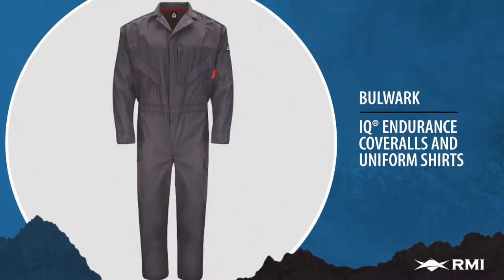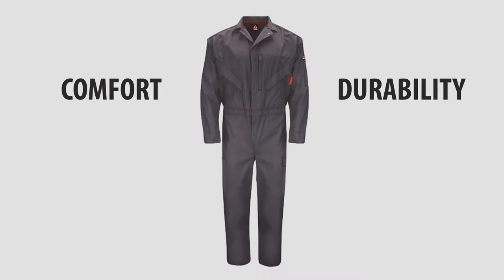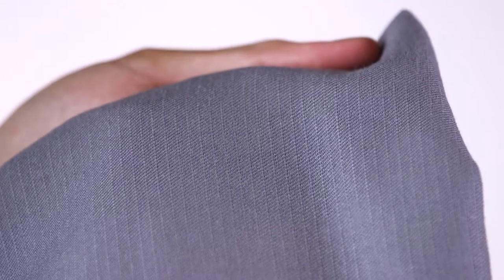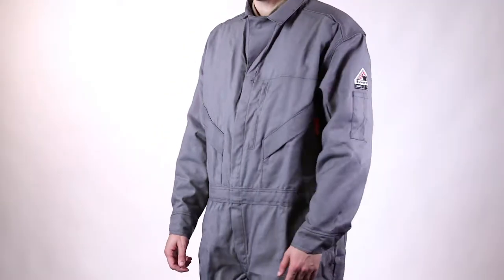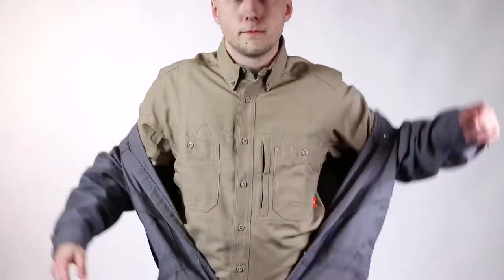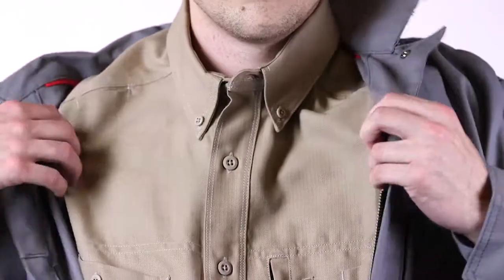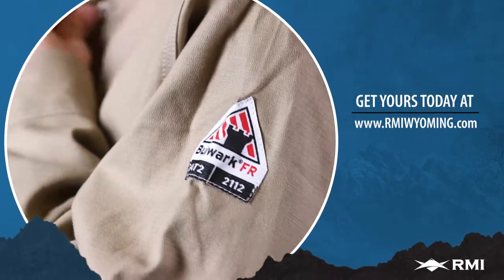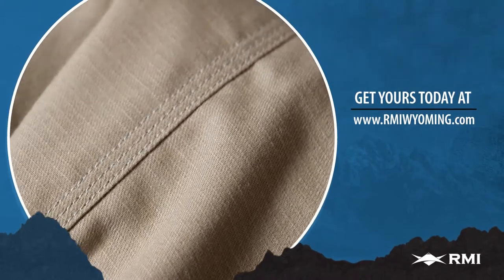Bulwark IQ Endurance Series Coveralls and Shirt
Bulwark’s groundbreaking collection of iQ Endurance FR apparel bridges the gap between comfort and durability.

This scientifically-engineered gear goes against the norm. It eliminates the need for traditional stiff and scratchy flame-resistant clothing, without compromising on protection.

We’re proud to supply iQ Endurance coveralls and work shirts, so you feel cooler, lighter, and dryer on the job. These garments weigh less than any other FR gear you’ll find on the market. The moisture-wicking technology works quick and maximizes airflow through your apparel.

This revolutionary FR gear uses fabrics designed specifically to help you move easier and more comfortably. All shirts and coveralls feature built-in mobility panels, helping you effectively prevent and combat both fire and arc flash hazards.

Its Dual Duty FR fabric is state-of-the-art. This gear offers ensured reinforcement with triple-needle stitching. It easily withstands countless industrial washings, and maintains its tenacity in even the most extreme environments.

For FR apparel with unparalleled comfort and durability, check out Bulwark’s iQ Endurance Premium Coveralls and Uniform Shirts.